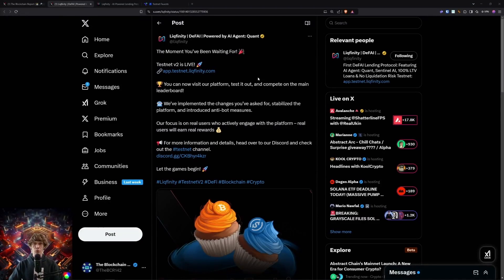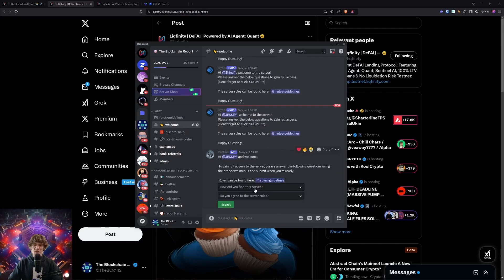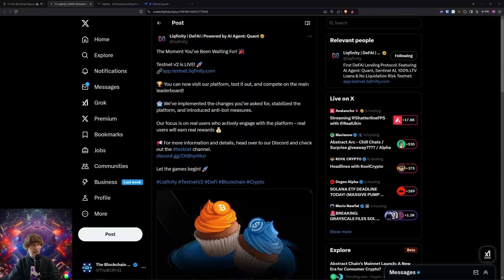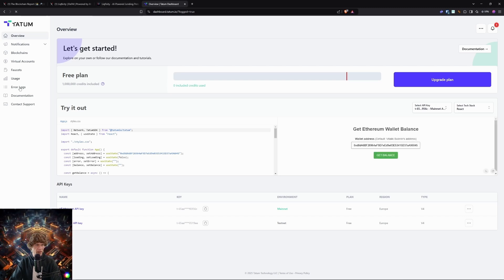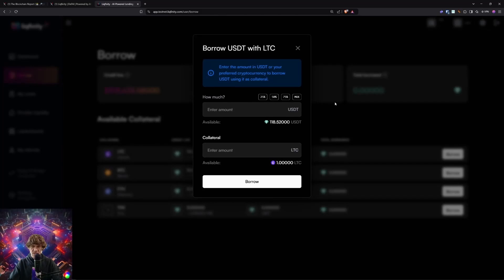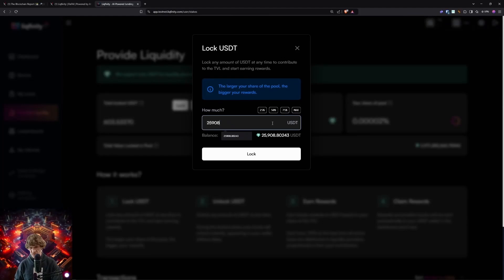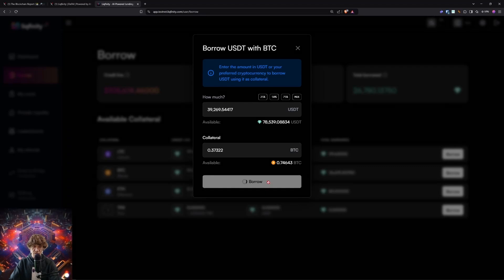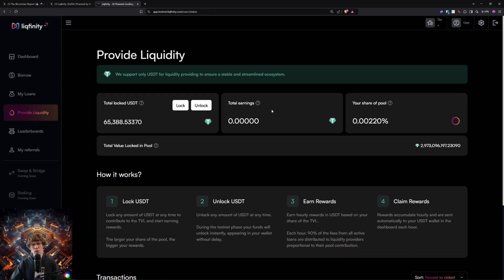Liqfinity Testnet: The DeFAI Powered by AI Agent Quant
Explore the groundbreaking innovations of Liqfinity, the future of decentralized liquidity solutions! 🌊 Liqfinity aims to transform the decentralized finance (DeFi) space with its revolutionary approach to liquidity aggregation and optimization. Designed for efficiency and scalability, Liqfinity provides seamless access to deep liquidity pools, enabling faster, more secure, and cost-effective transactions. 🚀
Liqfinity is not just about better liquidity; it’s about empowering users and developers to build the next generation of decentralized applications (dApps). With advanced technology and a user-first philosophy, Liqfinity bridges the gap between efficiency and innovation in the blockchain ecosystem. Join the Liqfinity movement and experience the power of limitless liquidity!

Total raised – We don’t know yet

Guide and Steps that you will need to follow along with the video: